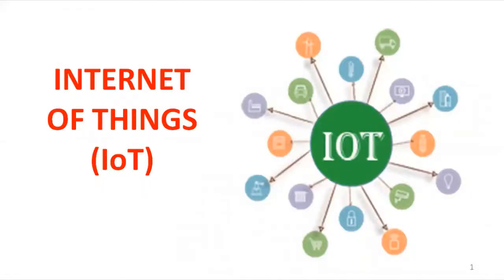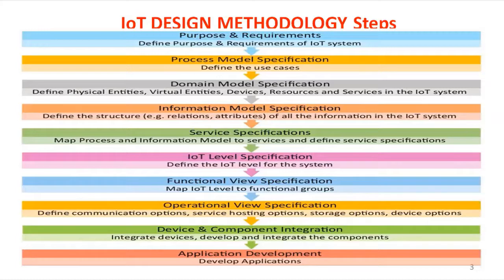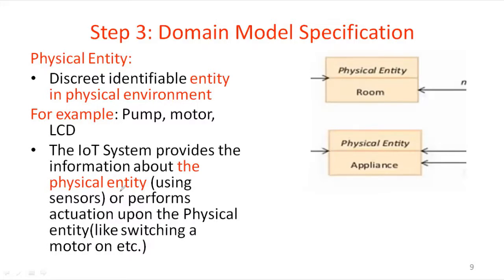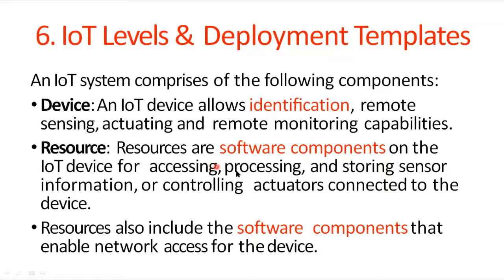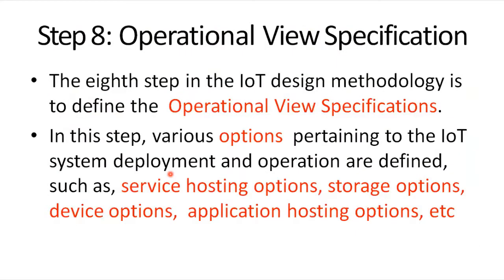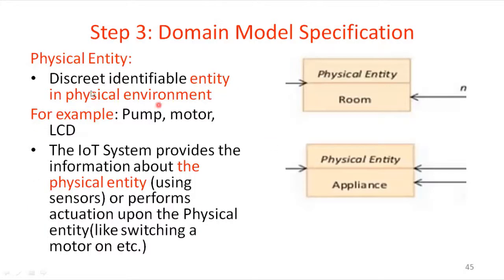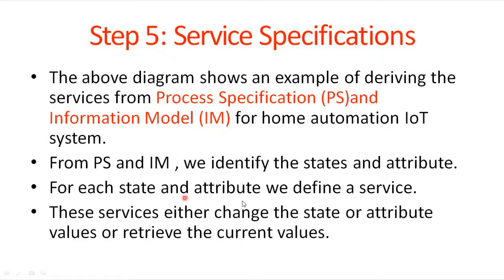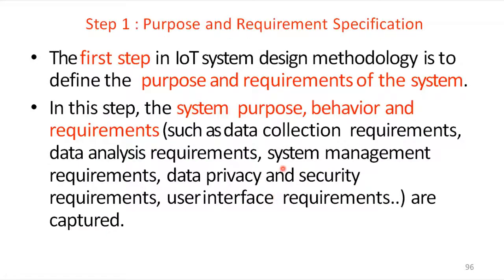5 Internet of Things -- IoT Unit 4 (IoT DESIGN METHODOLOGY AND CASE STUDIES )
I hope this video is helpful you

00:00 -- Content Summary
3:02 --  Design Methodology:
17:40 ---Purpose and Requirements specifications
19:33 --- Process Specifications
21:14 -- Domain Model specifications
30:21 -- Information Model specifications
32:32 -- Service specification
34:59 Level Specifications
42:27 Functional View specifications
47:50 --- Operational View specifications
48:20 Device and Component integration
49:05 --- Application development
 49:50 --- Case Studies:
50:20 --- Home Automation

TEXT BOOK:
1. Arshdeep Bahga, Vijay Madisetti, Internet of Things–A
hands-on approach, University Press, 2015.
2. Different Internet Sources